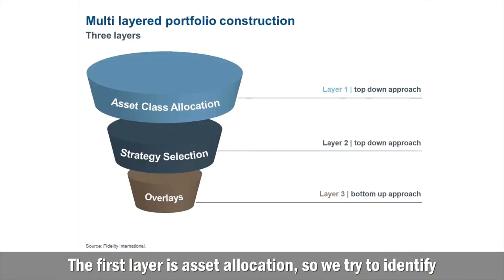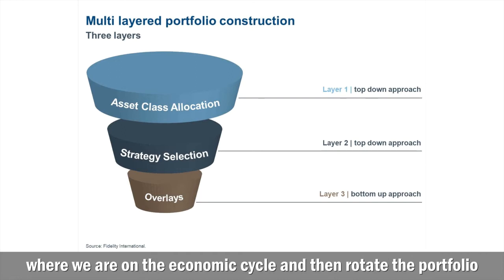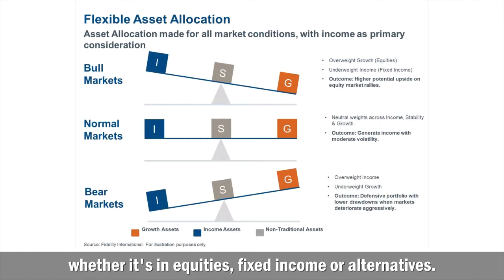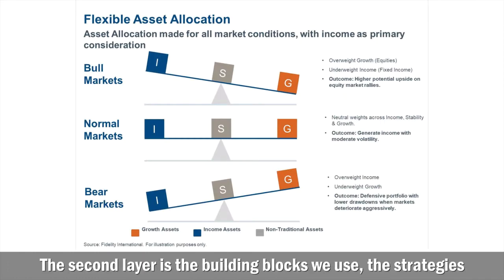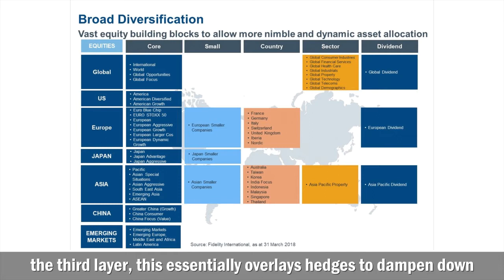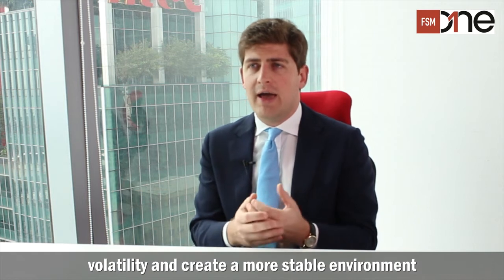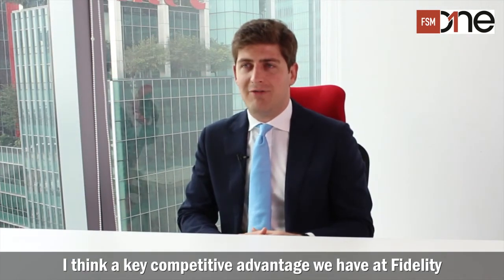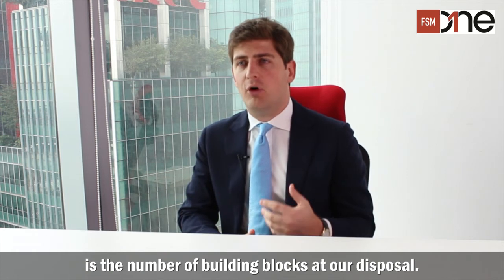Ask the Experts: Introducing the Fidelity Multi Asset Funds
George Efstathopoulos
Co-Portfolio Manager of Fidelity Funds - Global Multi Asset Income Fund
Fidelity International